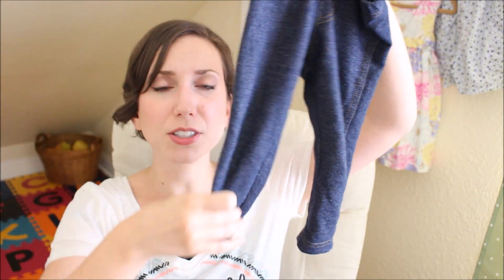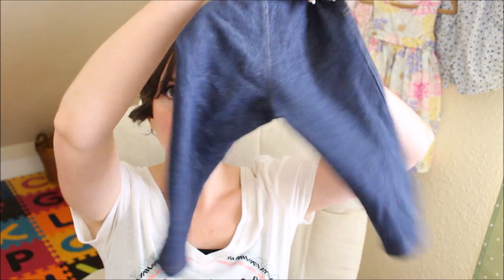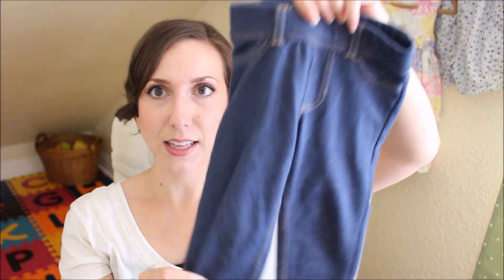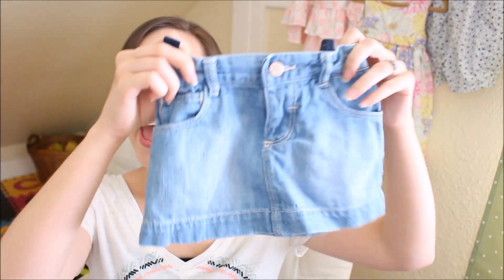Toddler Capsule Wardrobe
Today I'm sharing my toddler's capsule wardrobe with you!  Kennedy used to have a closet and drawers that were overflowing with clothes, but we've created a much more simple wardrobe out of just 30 pieces, and it's been a refreshing change!

Learn more about Project 333 by taking the Dress with Less Microcourse

Free Amazon Prime Trial